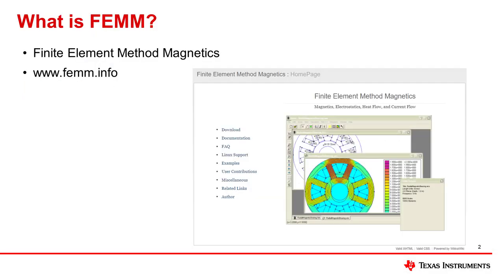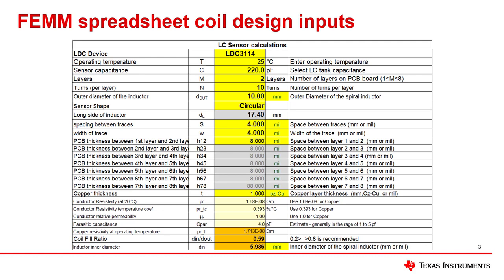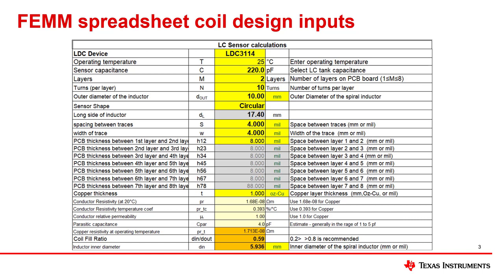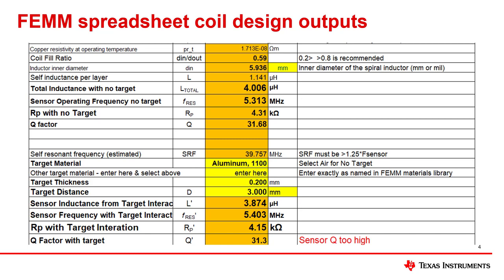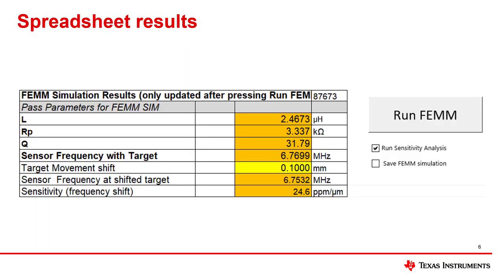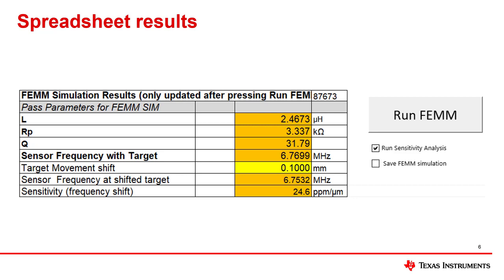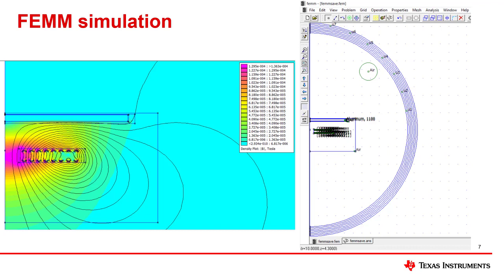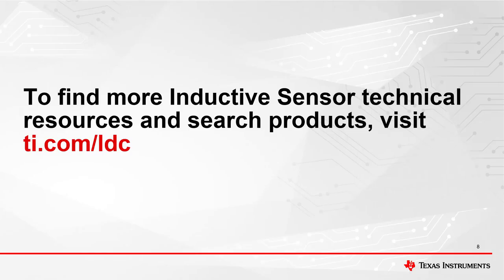Finite Element Method Magnetics (FEMM) tool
Learn more about our inductive sensing solutions

This video covers a brief introduction to using the FEMM spreadsheet in the
LDC calculator tools as well as a basic introduction on FEMM simulations.

Ask the authors of this video series questions on our E2E™ community